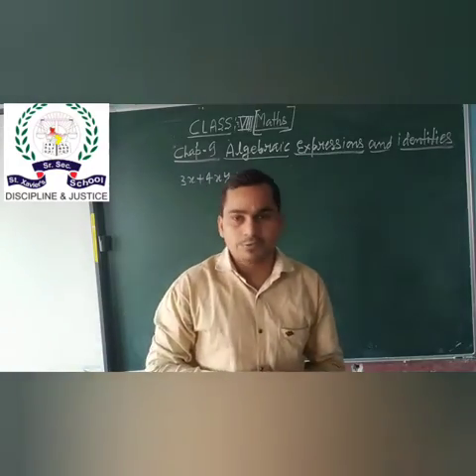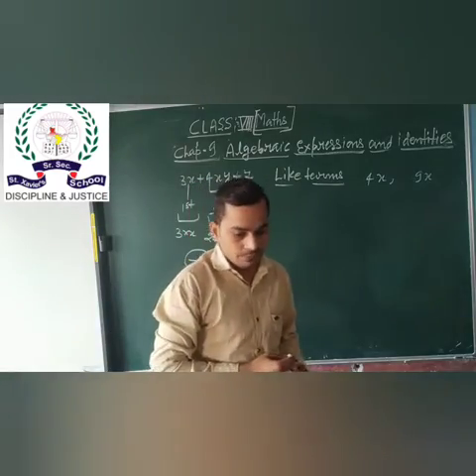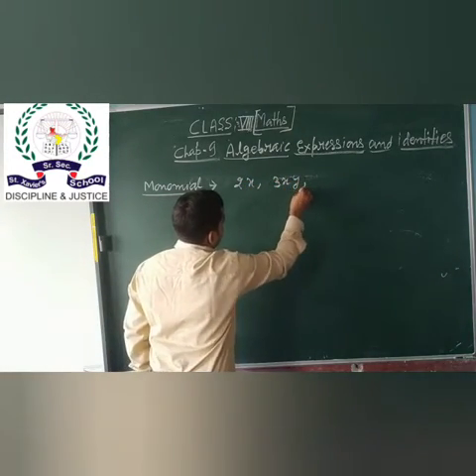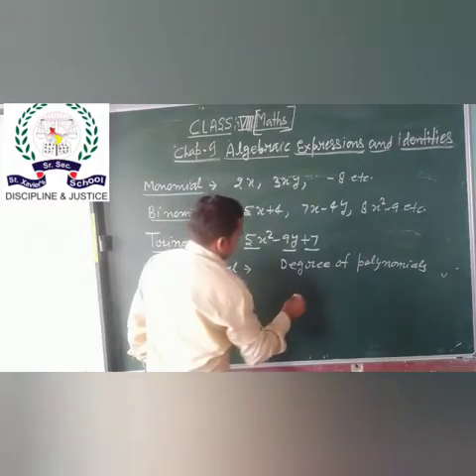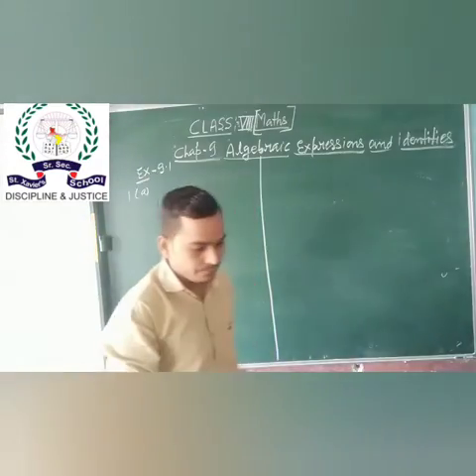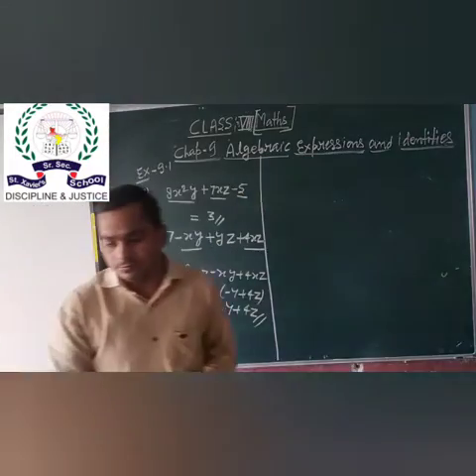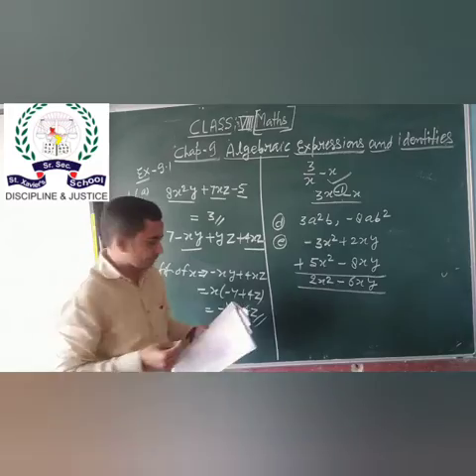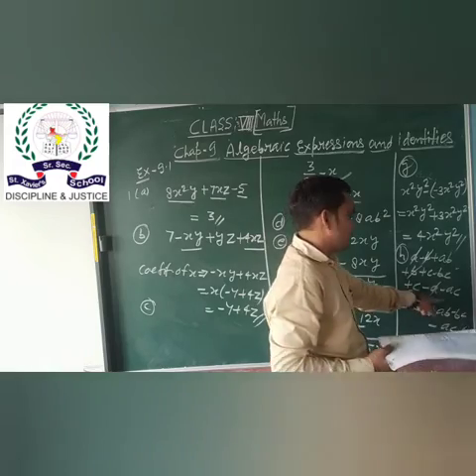CLASS-8# MATHS# TOPIC- ALGEBRAIC EXPRESSIONS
Maths by pradeep sir